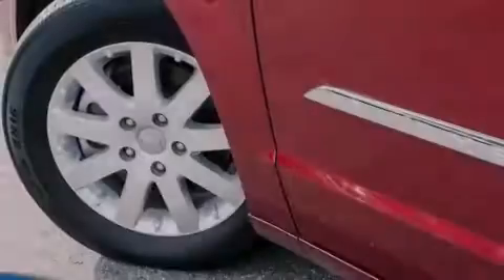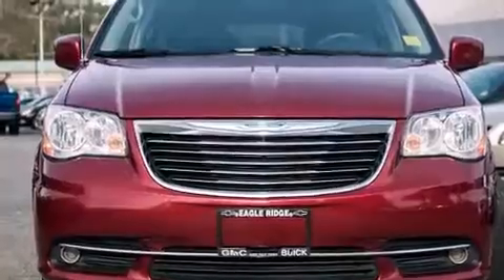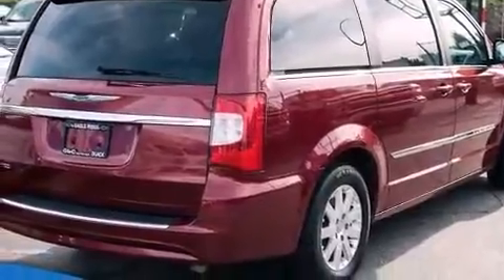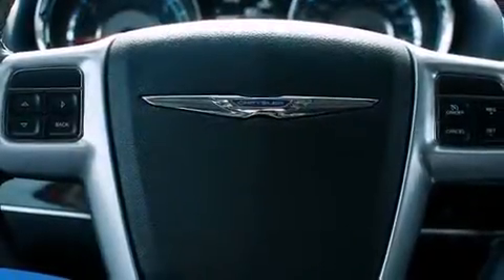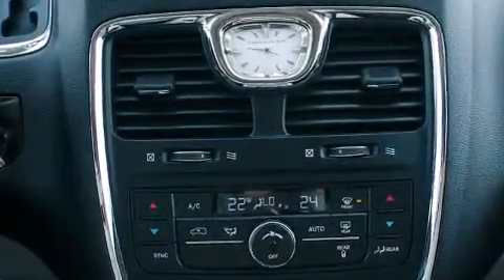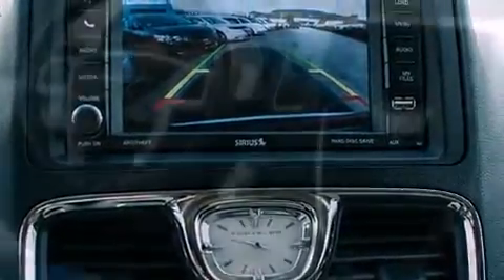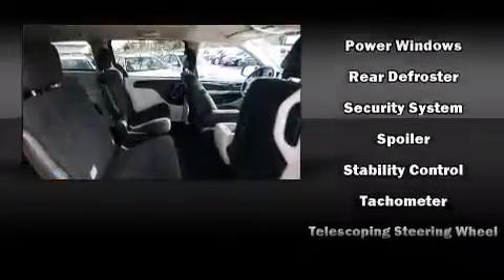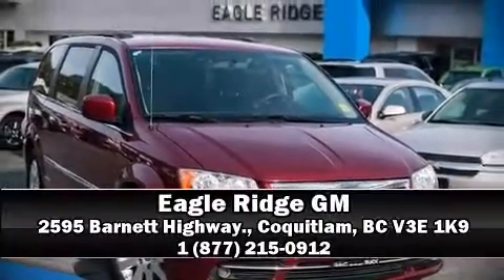2014 Chrysler Town & Country in Coquitlam, BC V3E 1K9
2595 Barnett Highway.

Sensibility and practicality define the 2014 Chrysler Town & Country. It features an automatic transmission, front-wheel drive, and a refined 6 cylinder engine. Chrysler infused the interior with top shelf amenities, such as: leather upholstery, front and rear reading lights, telescoping steering wheel, a power rear cargo door, adjustable pedals, an overhead console, and power windows. Storage solutions are integrated throughout the interior, demonstrating thoughtful attention to detail. Third row seats provide an even greater maximum passenger capacity. Audio features include a CD player with MP3 capability, and 6 well positioned speakers. Chrysler ensures the safety and security of its passengers with equipment such as: dual front impact airbags with occupant sensing airbag, front SIDE impact airbags, traction control, brake assist, anti-whiplash front head restraints, ignition disabling, and 4 wheel disc brakes with ABS. Electronic stability control stands out as a technologically savvy innovation, keeping you better connected to the road. We pride ourselves on providing excellent customer service. Stop by our dealership or give us a call for more information.